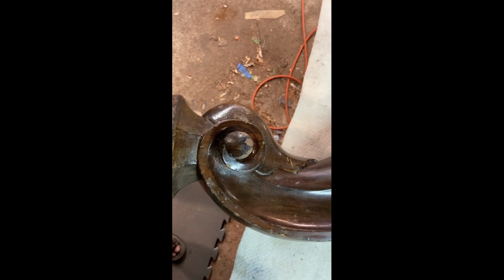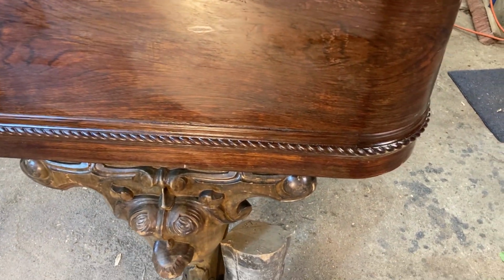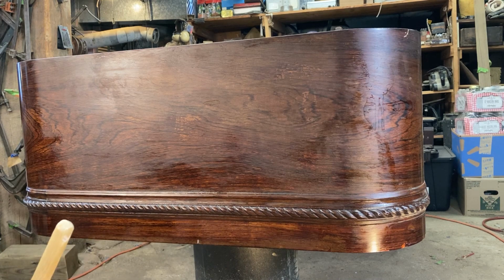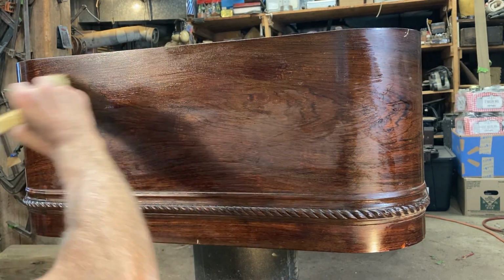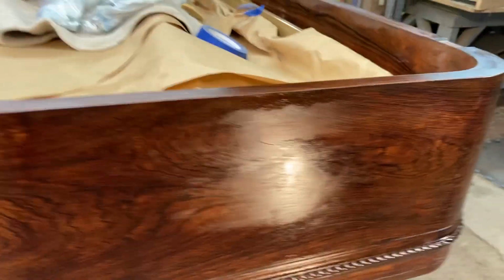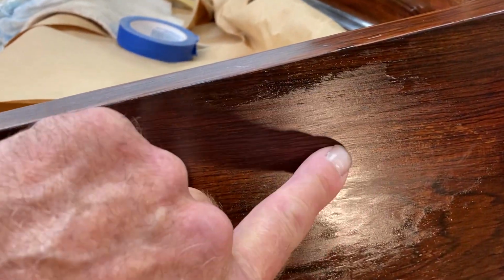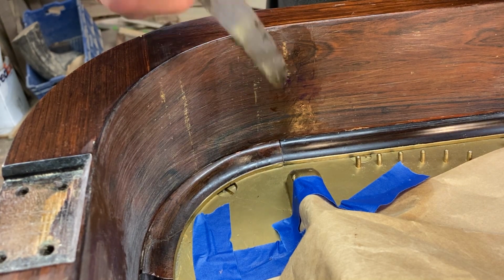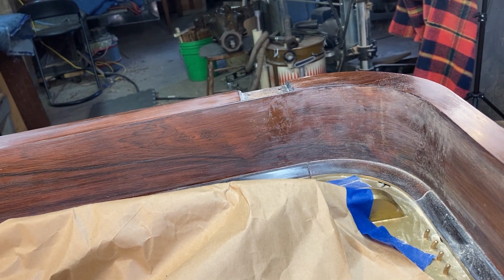Chickering 33B 1867 Conservative Restoration Part 45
Melting the original finish in prep for french polishing.